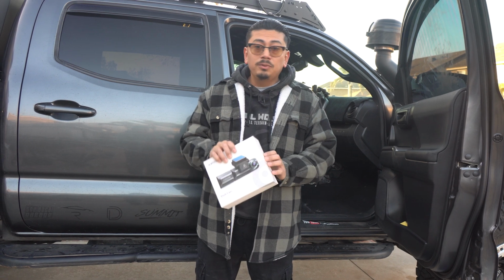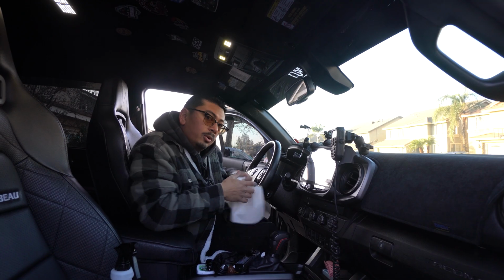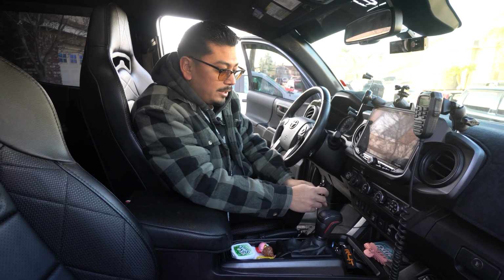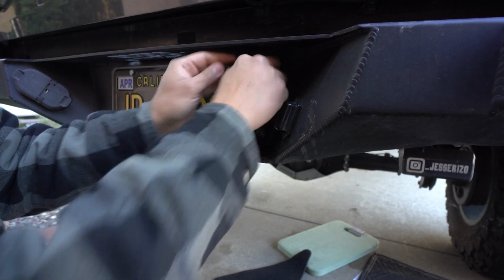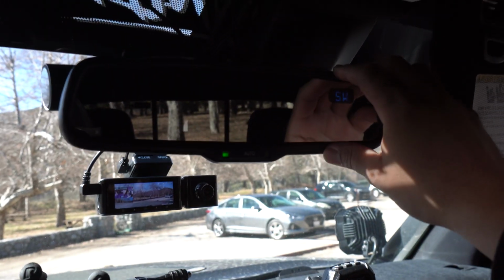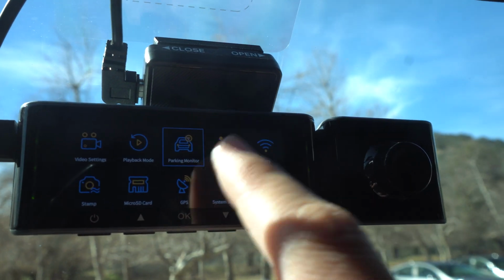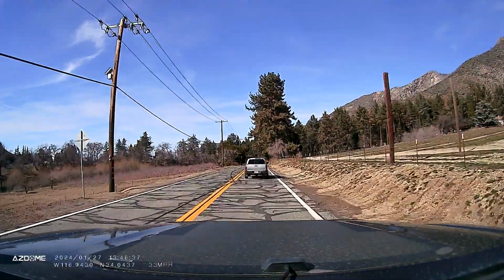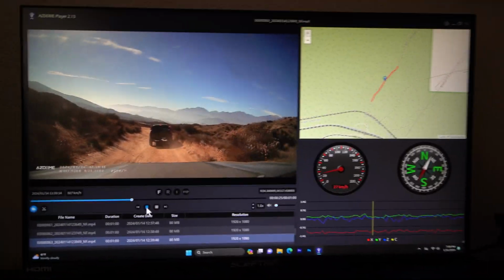2024 BUDGET 3 CHANNEL DASHCAM AZDOME M550 Records Inside, Outside, Rear | CLIPS + FEATURES + Install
In today's video I show you a budget 3 channel dashcam. If you want a dashcam & don't have a lot of money, check this video out.

Purchase Your 3 channel dashcam:
Just remember this is a budget camera!

Questions? My Instagram: @_jesserizo

-PURCHASE THROUGH THESE COMPANIES TO HELP THE CHANNEL GROW-

JesseRizo10

Hit up jerry if you need installs or fab work done mention my name for the deals:

JesseRizo

NEED SLIDERS, BED RACKS, FABRICATION, INSTALLS ETC:
OR YOU CAN GIVE HIM A CALL:
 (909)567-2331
YOU CAN ALWAYS CALL & LET HIM KNOW I SENT YOU FOR A BETTER GREAT PRICE👍